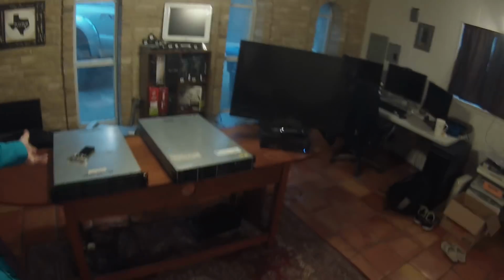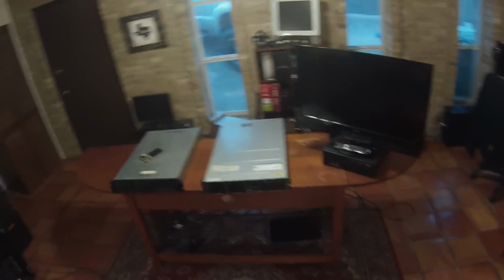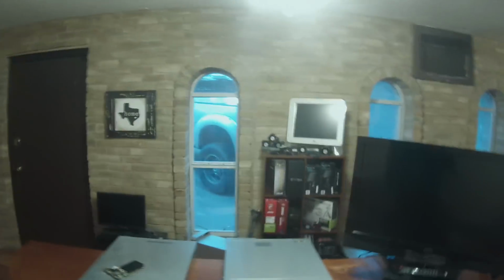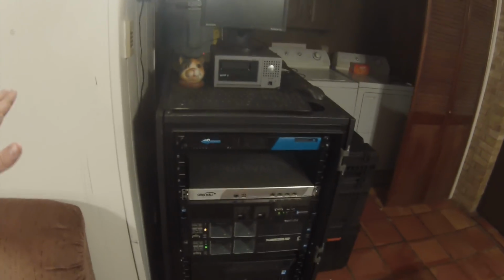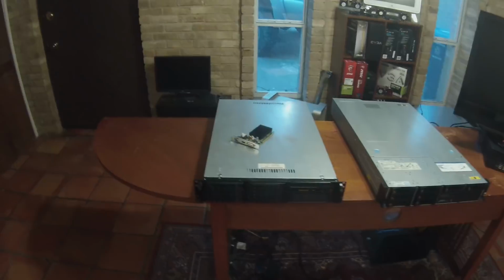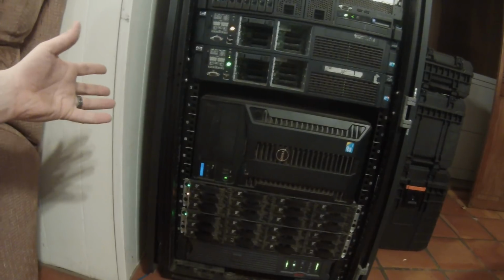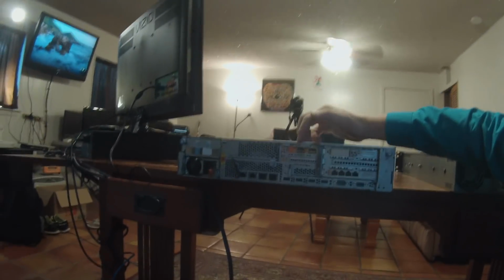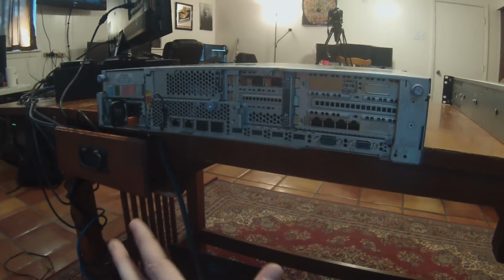Stack 2 Rack: Update 2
Quick video over the plans for this weekend with the Homelab. Also a tour of the Lab/Office/Studio area.